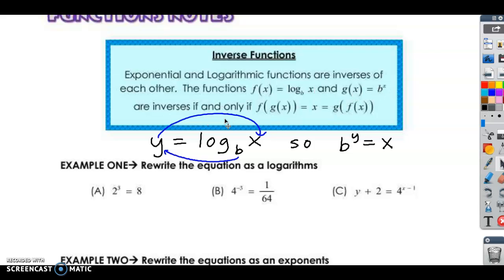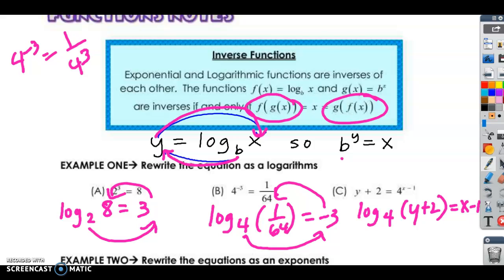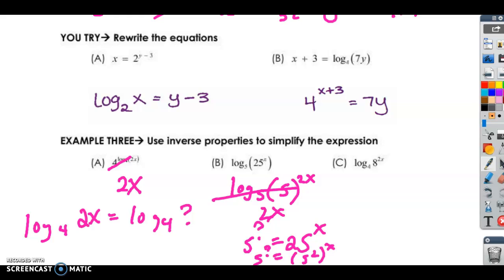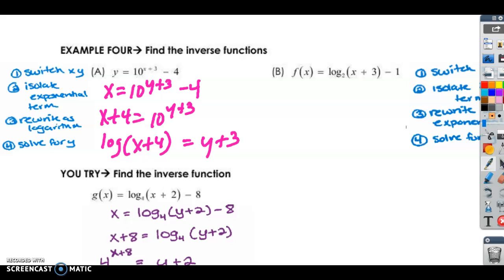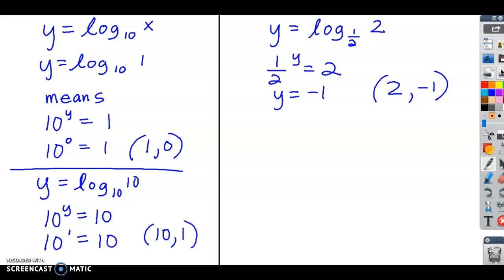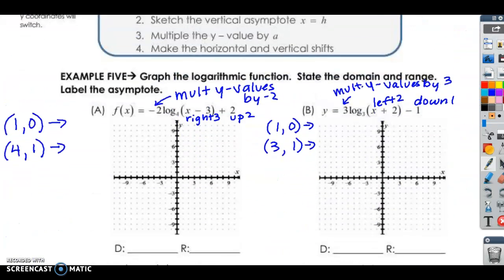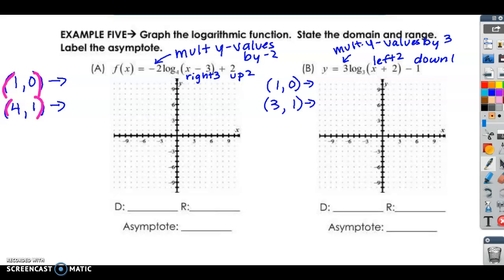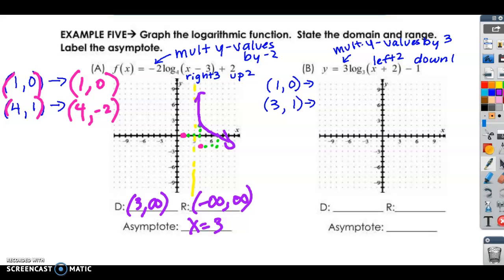U8 Day 2 Part1